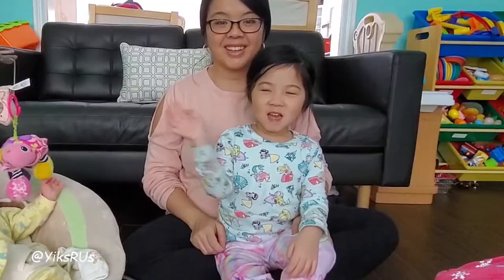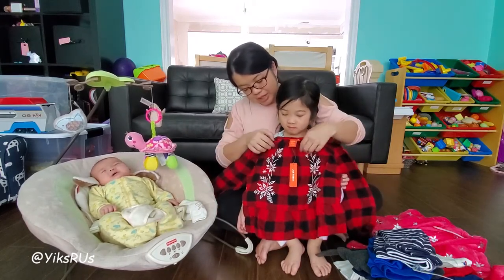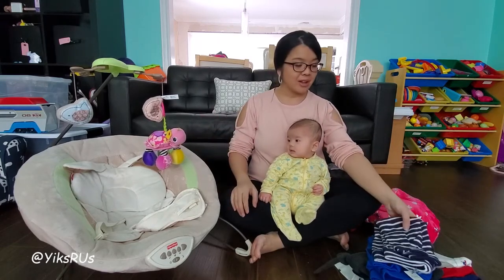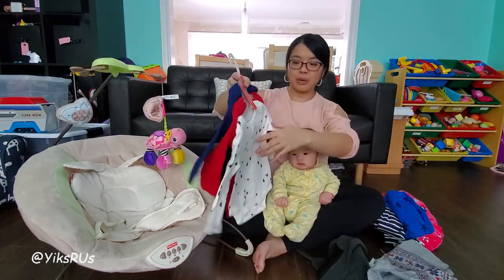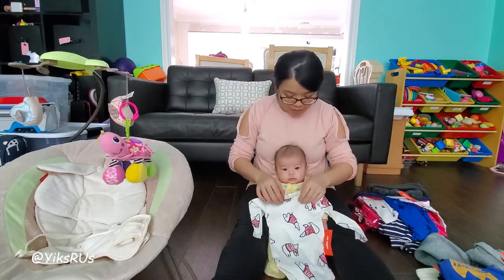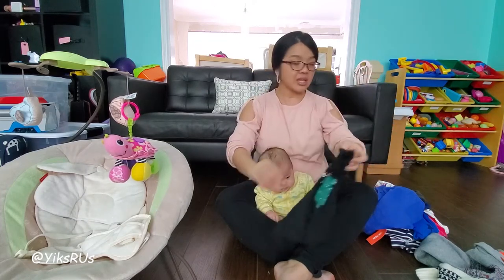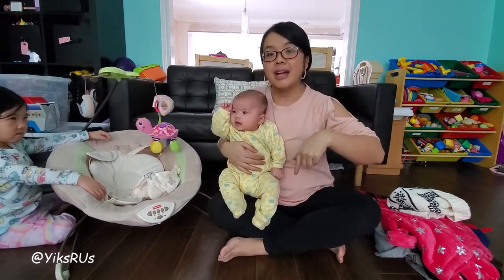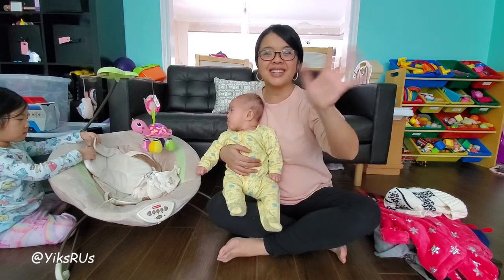Children's Clothing Haul | Online Shopping | YiksRUs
Fun mini haul from my latest online shopping adventure!  This time, I focus on clothing my 2 little munchkins.

Baby Bouncer
Toy Storage Organizer
Infantino Turtle Mirror Pal

Much love!

YiksRUs